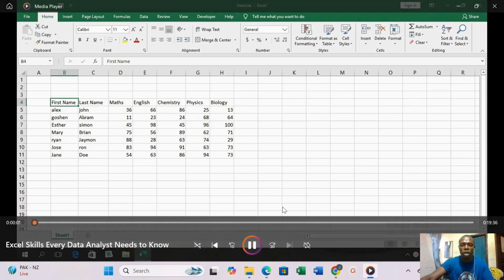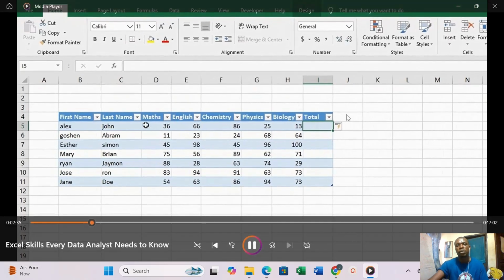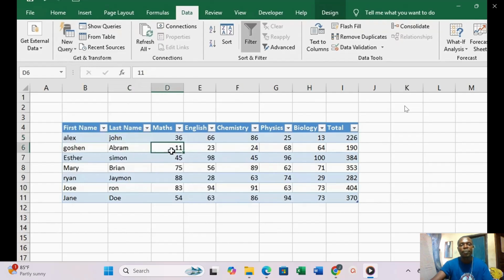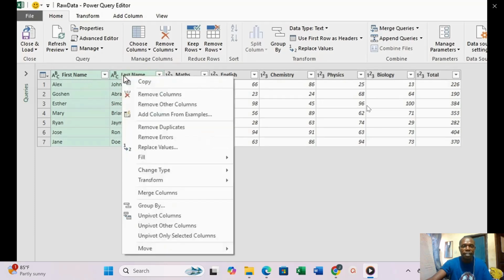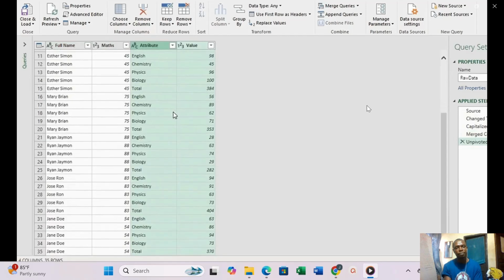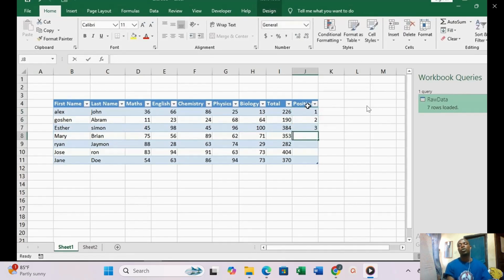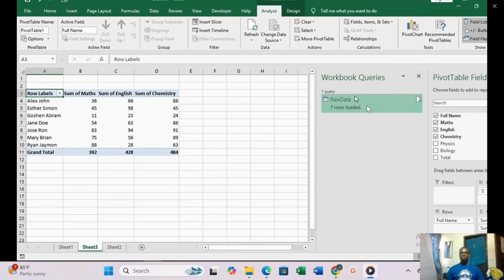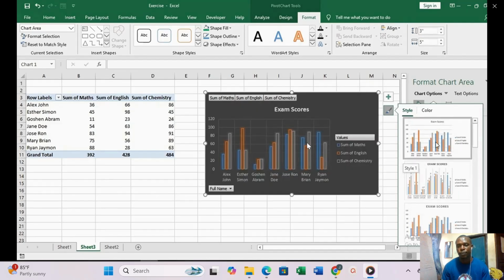Learn How to Use Power Query (II), Pivot Table, and Chat as a Data Analyst | Step-by-Step Tutorial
Learn How to Use Power Query, Pivot Table, and Chat as a Data Analyst | Step-by-Step Tutorial

This video will show you how to utilize Power Query and Pivot Tables to analyze data like a pro! Whether you're a newbie or looking to polish your skills, this easy-to-follow guide will take you through the process of transforming raw data into useful insights using Power Query and Pivot Tables in Excel.

What You'll Learn in This Video:

Introduction to Power Query: What is it and how to utilize it to clean and transform data
Creating Pivot Tables: Step-by-step instructions to summarize and analyze big data
Combining Power Query and Pivot Tables: How to utilize both to enhance data analysis

Data Visualization Tips: Improve your analysis with charts and reports for ease of understanding

Straightforward, Simple-to-Implement Instructions on Power Query and Pivot Tables
Real-world data Skills that every data analyst must learn
Hands-on examples to illustrate the application of the concepts in Excel
Streamline Your Work using both Power Query and Pivot Tables in your workflow

? Become a master of data analysis using our in-depth tutorial for Power Query and Pivot Tables in Excel!

No matter if you're working with sales numbers, finance reports, or customer data, these features will simplify your work and boost your analysis.

Summary
In this video, the presenter discusses essential Excel skills for effective data analysis, focusing on key features such as tables, Power Query, and pivot tables. The video demonstrates how to create and utilize tables for better data organization, as well as how to clean data efficiently using Power Query. Additionally, the presenter explains the functionality of pivot tables for summarizing data and creating visual representations of the data with pivot charts. This guide aims to equip viewers with the foundational skills needed for data analysis using Microsoft Excel.
Highlights

0:00 Introduction to key Excel skills for data analysis.

0:22 Explanation of the importance of creating tables and three methods to create them.

1:42 Discusses the advantages of using tables, such as organization and consistent formula application.

3:57 Introduction of Power Query for cleaning data and its capabilities in data importation.

6:00 Demonstration of the Power Query editor and transforming data.

11:28 Explanation of how changes in raw data automatically reflect in clean data

14:06 Introduction to creating pivot tables and how they summarize data.

14:35 Demonstration of creating a pivot chart as a visual representation of summarized data.

17:21 Conclusion emphasizing the essential Excel skills for aspiring data analysts.

18:09 Call to action for viewers to subscribe for more content on becoming a data analyst.

? Join us!
Like the video if it was useful
Leave a comment or question below, or tell us about your Power Query and Pivot Table experiences

Bar_digital_Creator  is a leading online data analysis with Excel, Power BI, and SQL for a career change, dedicated to educating the next generation of tech talent.